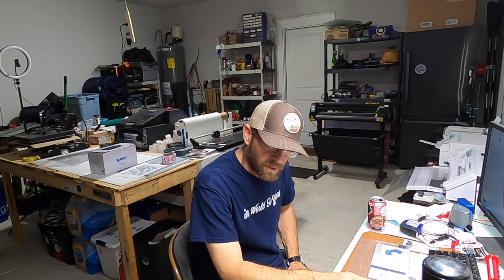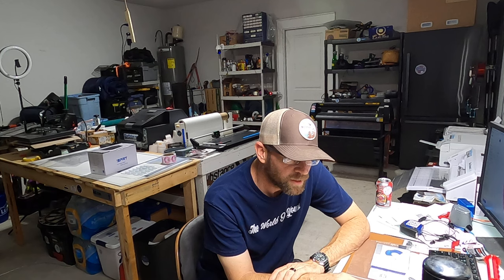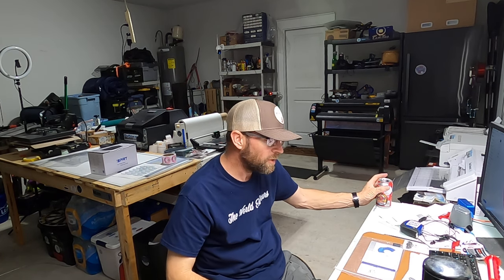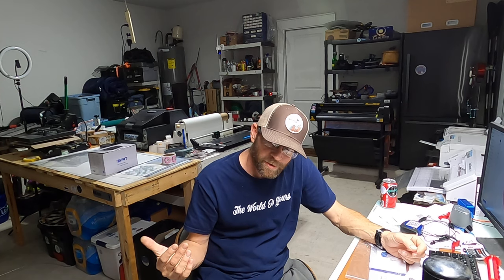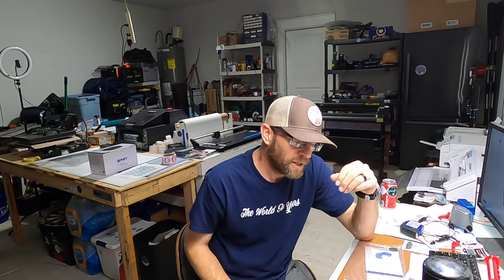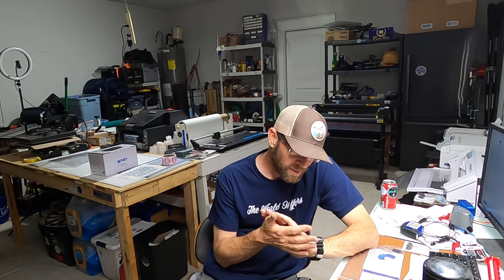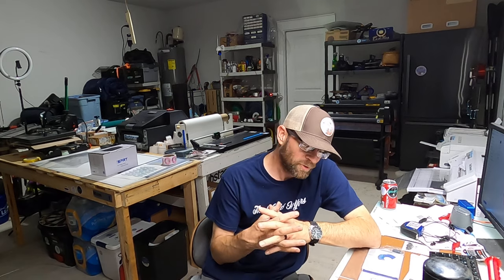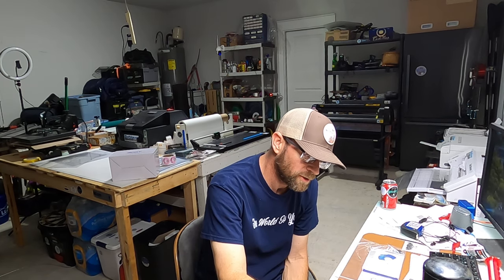Shop Update - IMPORTANT INFO